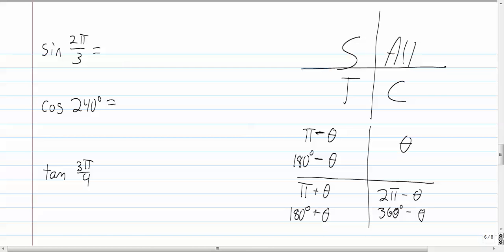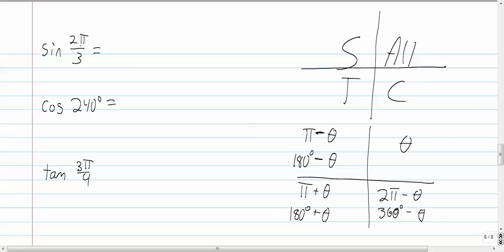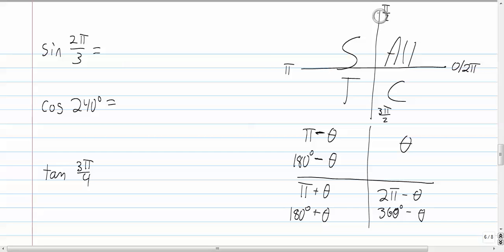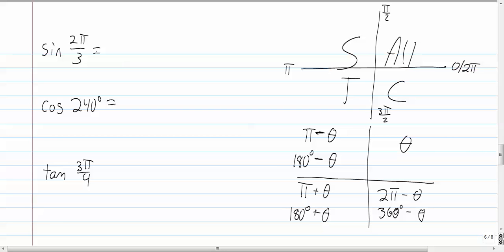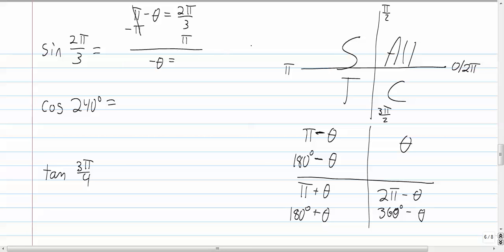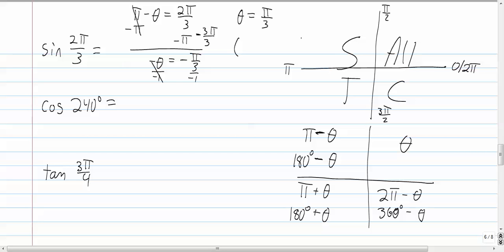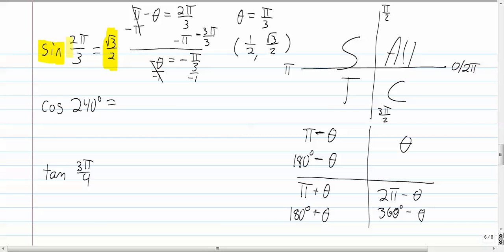using reference angles cont